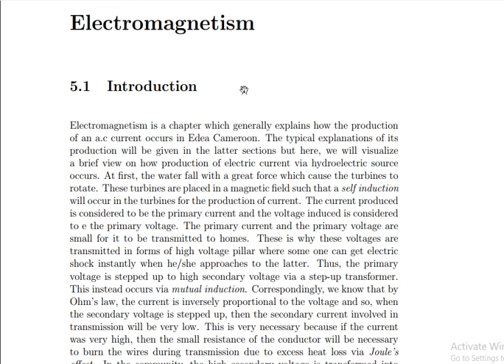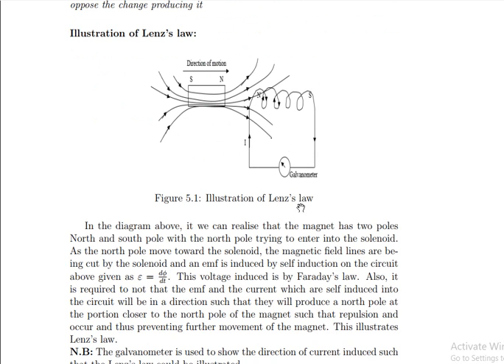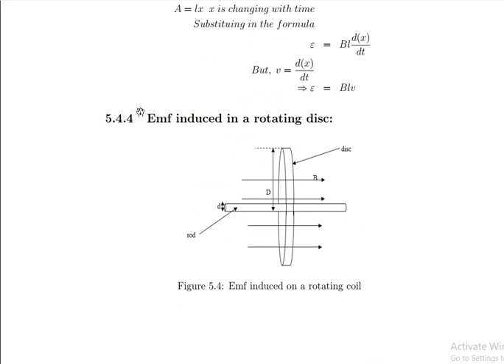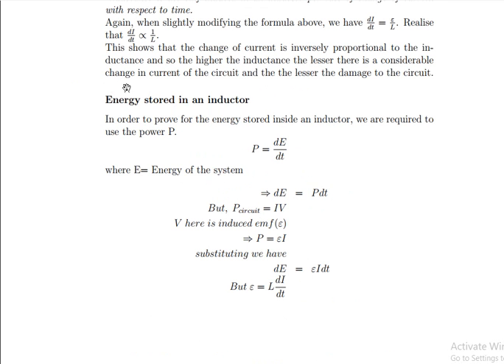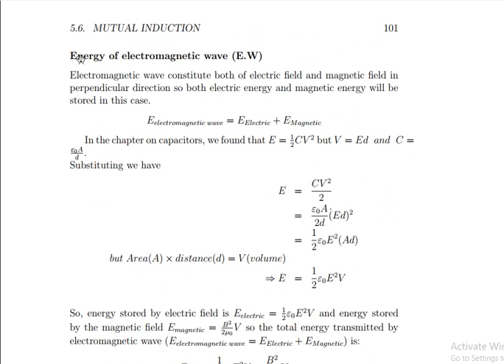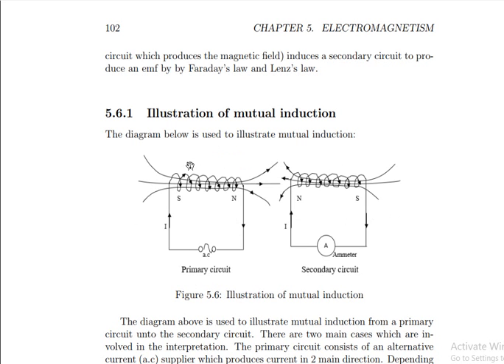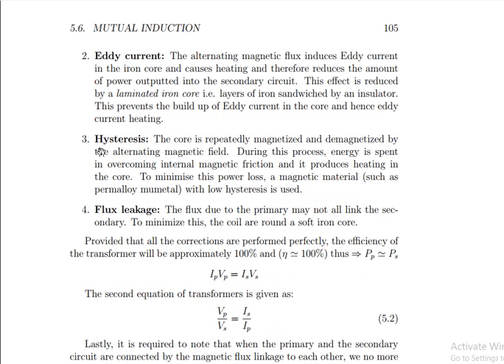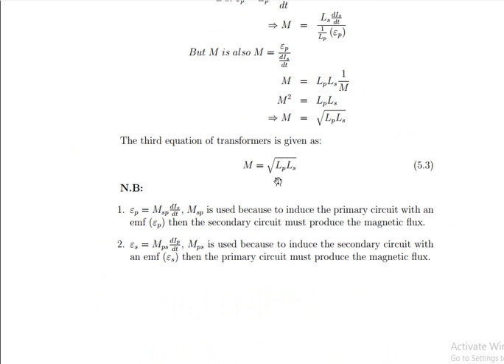Electromagnetism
This chapter is involved with the production of electric current from motion of conductor in a magnetic field. The following are studied in this tutorial:
1) Emf produced by each materials
2) Self induction of materials
3) Mutual induction of materials
4) Inductance and inductors
5) Transformers